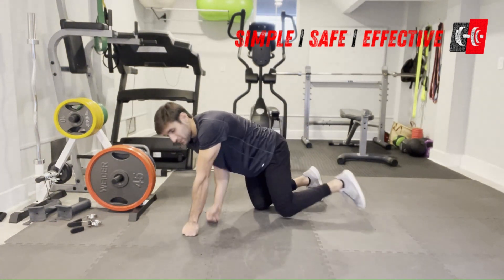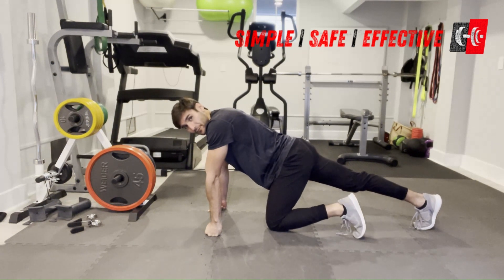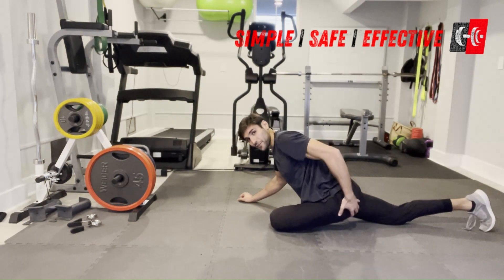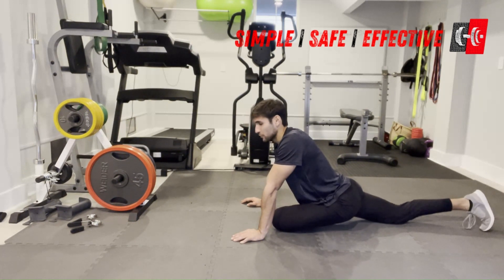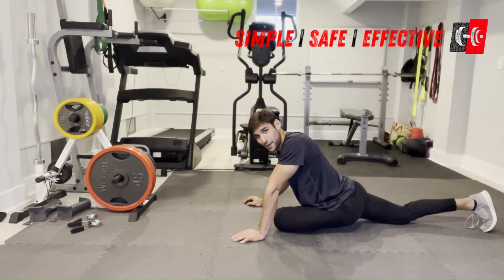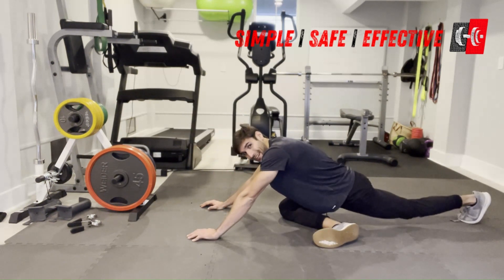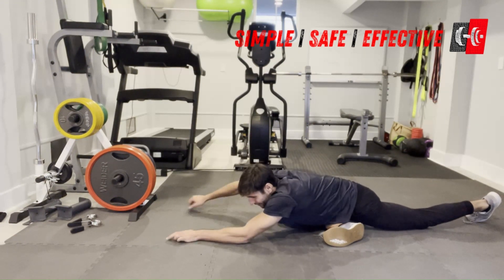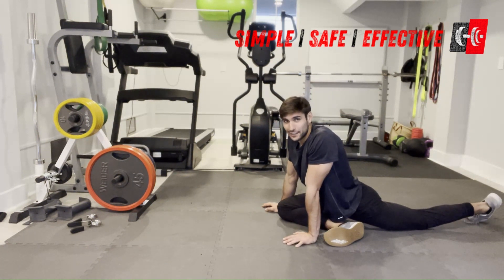Glute ''Butt'' and Hip Rotator Stretch | How to Warm-up for a Workout | Athletes, Adults, Seniors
Workouts for Adults specifically Designed to reduce training injuries while building muscle strength, power & overall fitness

1. Improve communication between Brain & Muscles.
2. Begin to Build the Actual Size, strength, and power of your Muscles.
3. Learn how to prevent injuries during workout and in life!

 Trainerize @TrainerizeYoutube